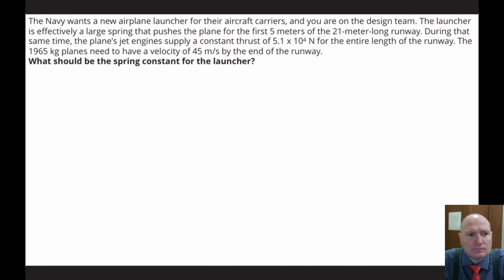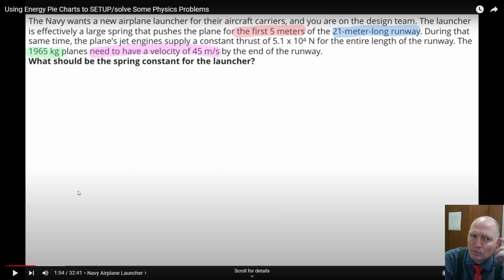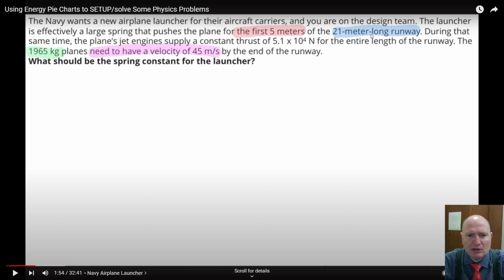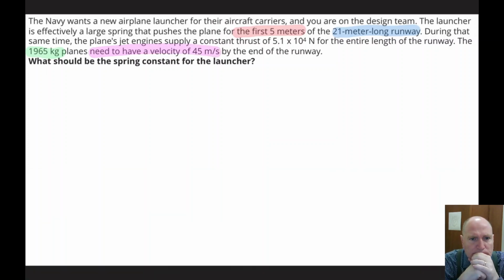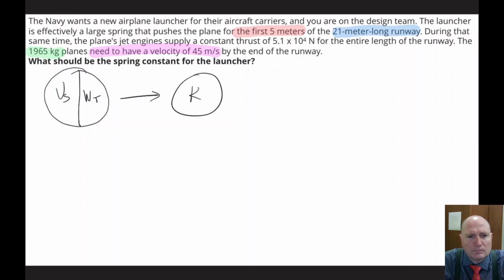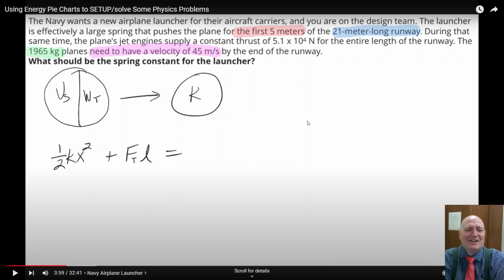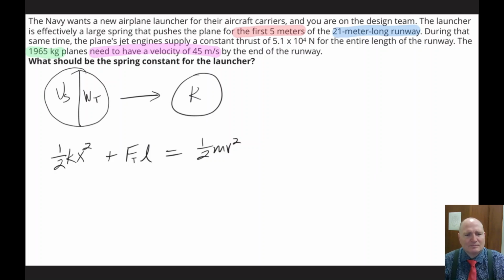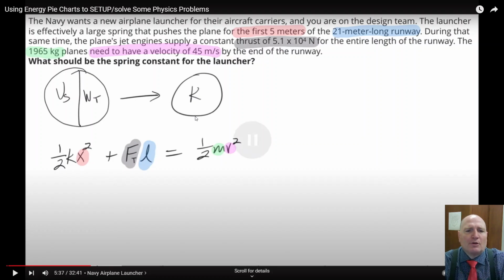Physics Reaction #101: pie charts and aircraft carriers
Loved the color coding and the pie chart scaffolding. Do you ever purposely choose numbers that yield wonky results?